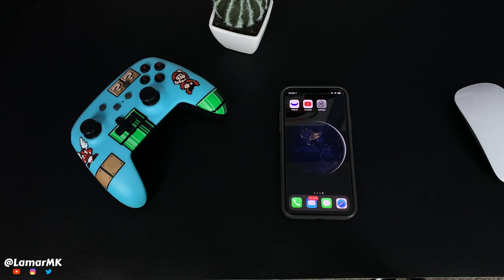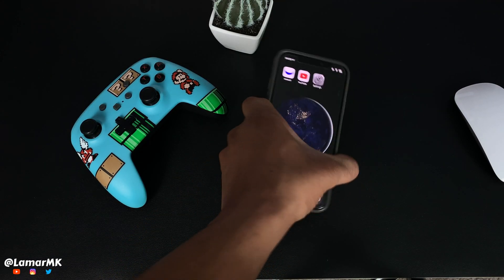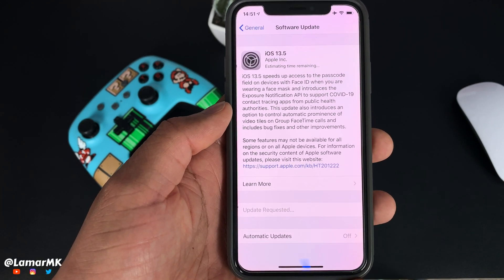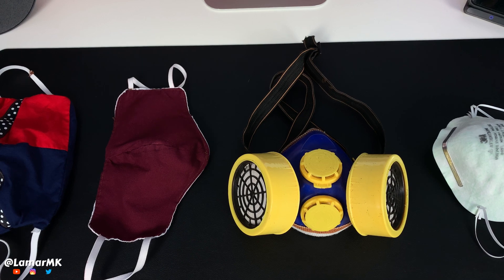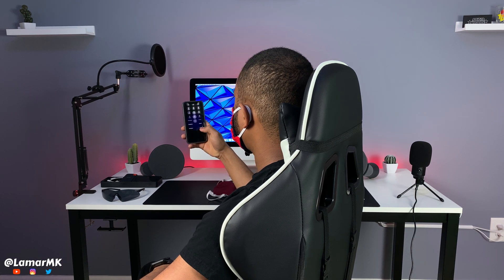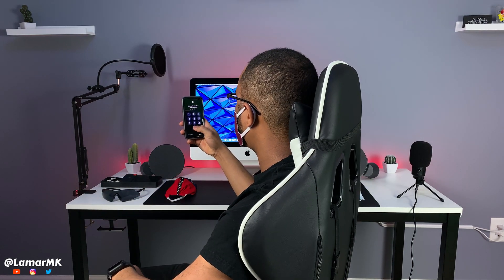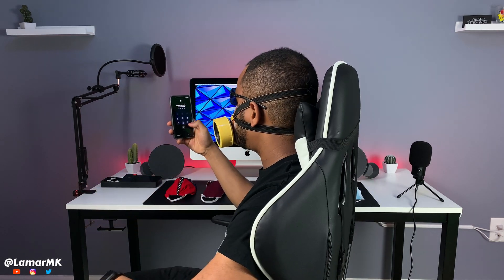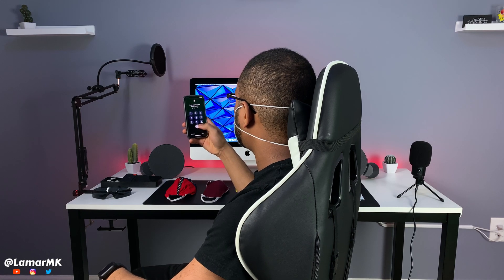iOS 13.5 Released! COVID-19 UPDATE | Tested With 5 Different Masks 😷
iOS 13.5 is released! This update changes the way you unlock your iPhone with Face ID while wearing a Face Mask due to COVID-19. Does it work? Tested with 5 Different Masks. 😷

The Point of this update: iOS 13.5 speeds up access to the passcode field on devices with Face ID when you are wearing a face mask.

Are you Glad iOS 13.5 is out finally?